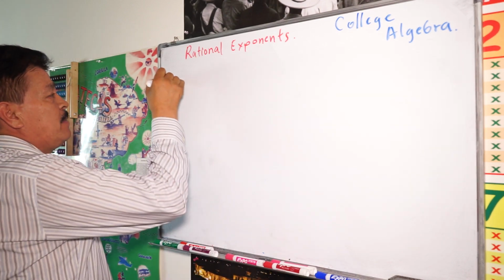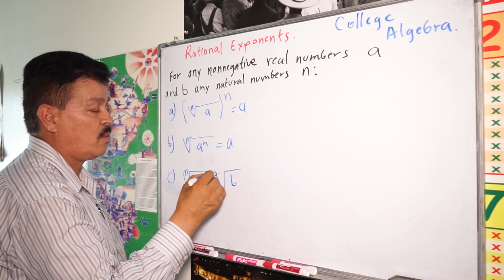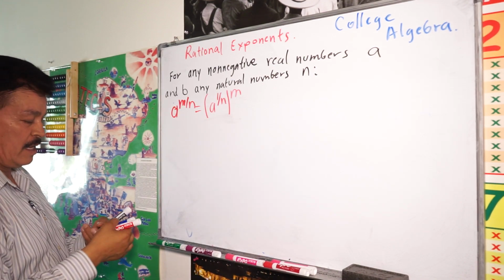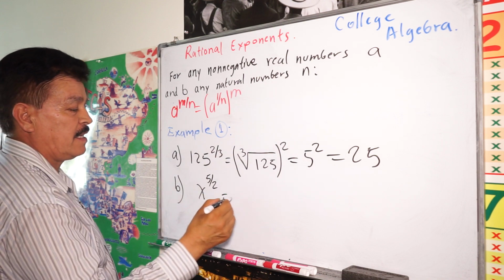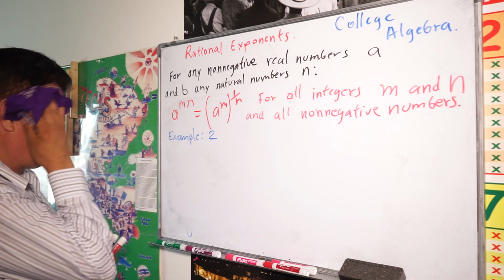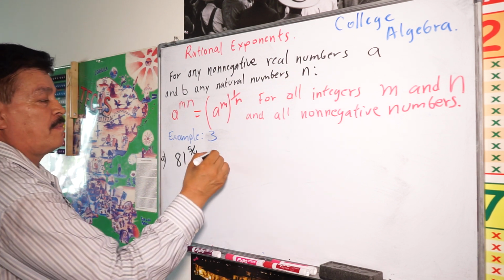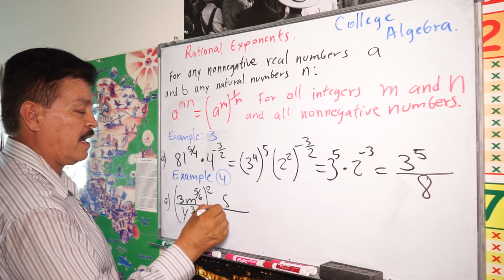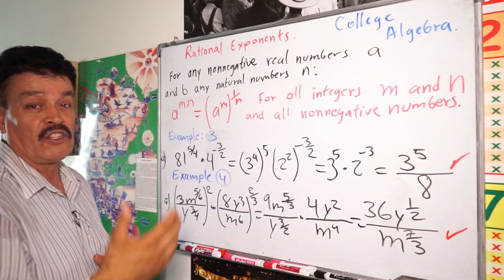Excellent, How Solve Rational Exponents? | College Algebra